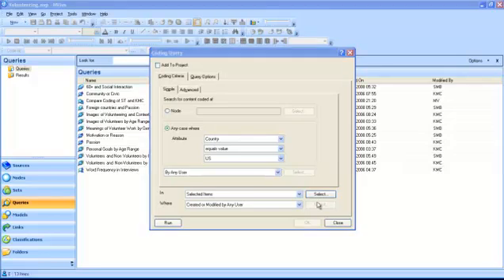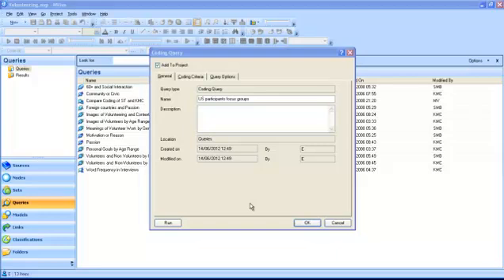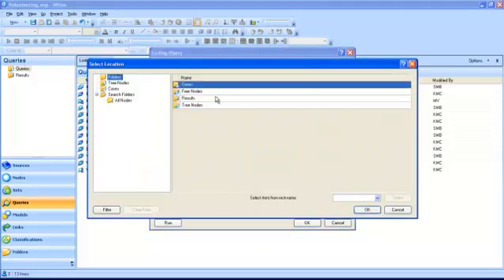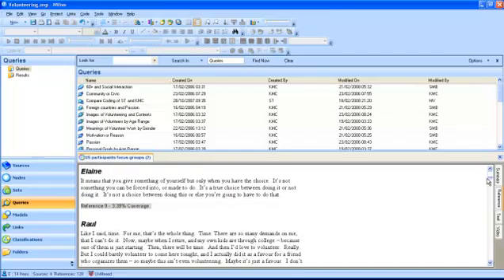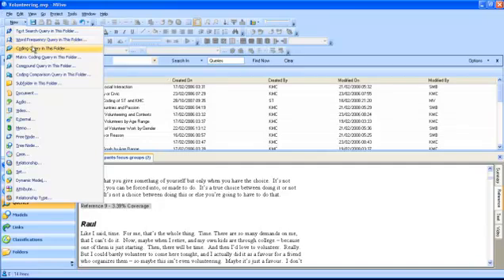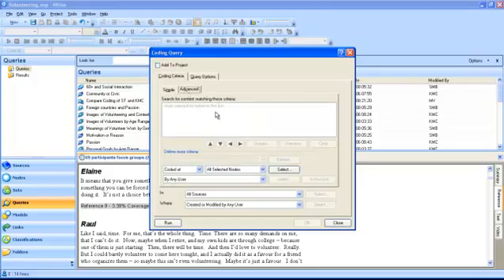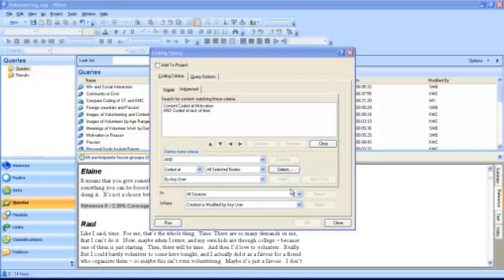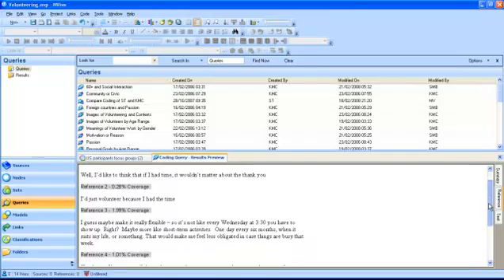NVivo Tutorials: Coding Queries